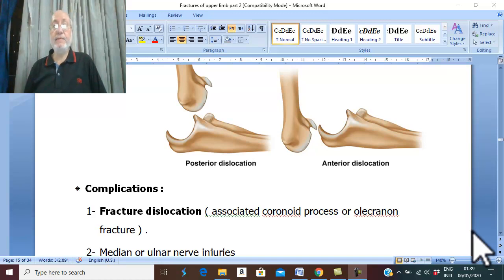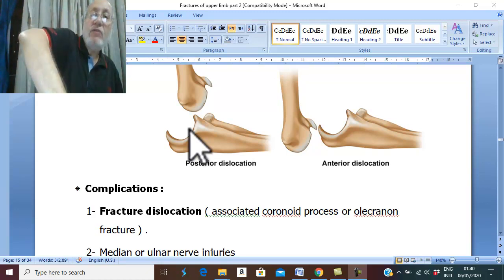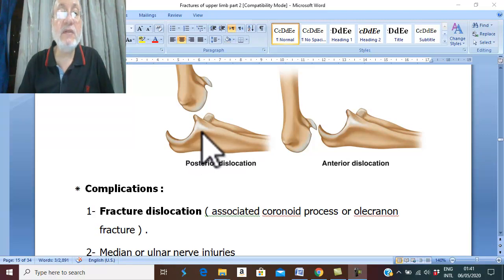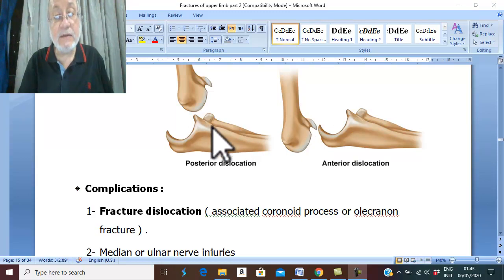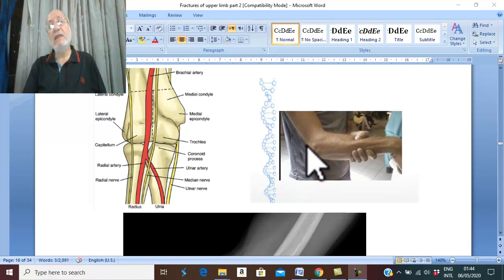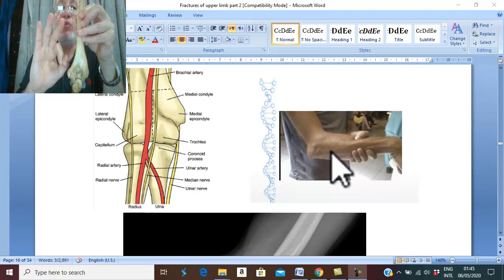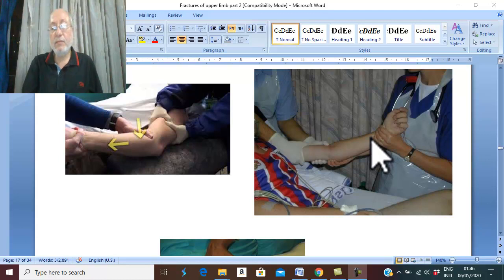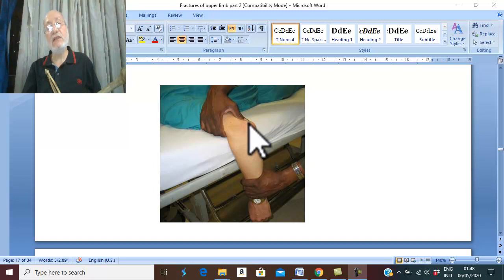Orthopedic in English 19 ( Dislocation of Elbow joint ) , by Dr.Wahdan